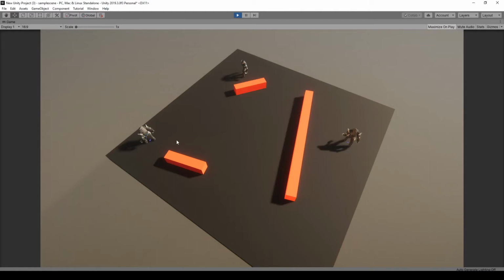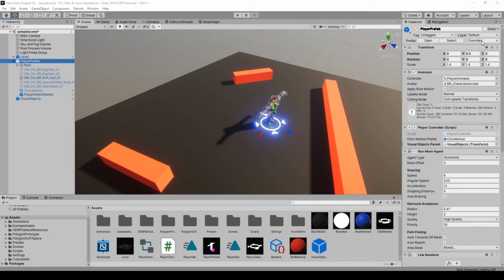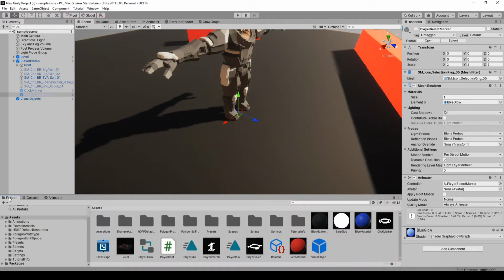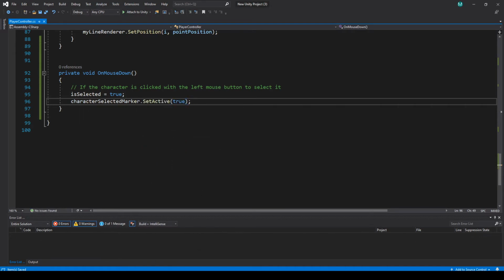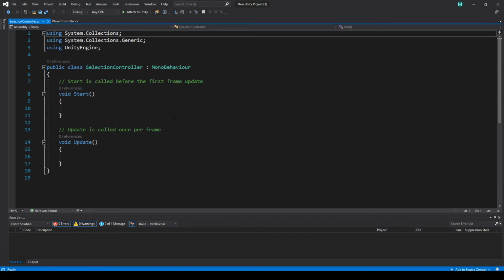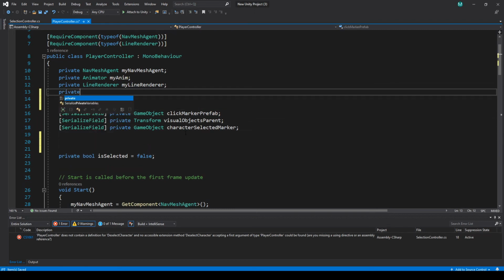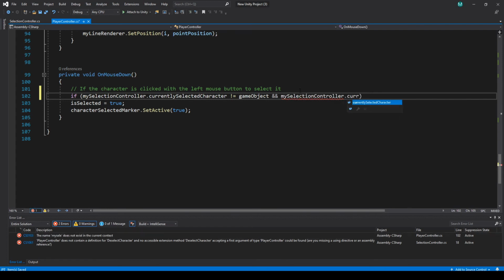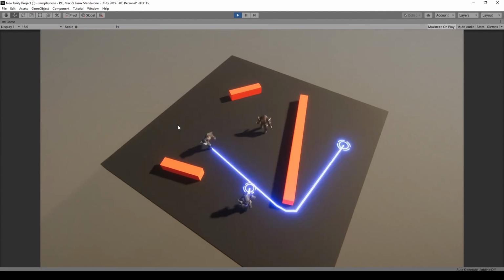Display Glowing NavMesh Path in Unity - #5 Selecting between multiple players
In this series we will make a glowing path that displays the route your player will take when using a NavMesh in Unity for Path Finding.

I had a few people ask how I made this system so I decided to make a quick video series on it, if you have any suggestions or tips please let me know.

I will also be adding in multiple player selection and moving players in a group formation in the future.

In the video I mention some topics that I will just briefly go over as there are several great resources out there, here are some links that may help.